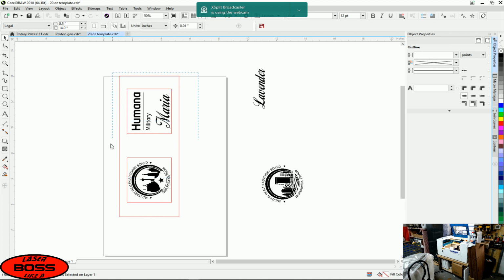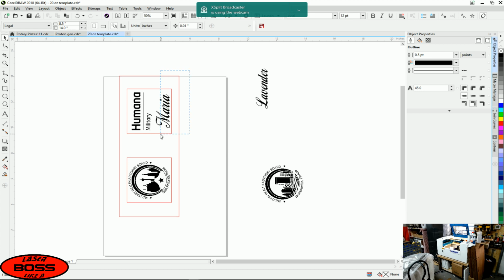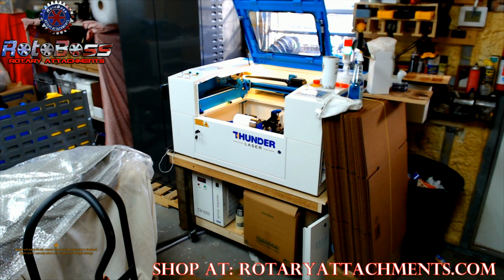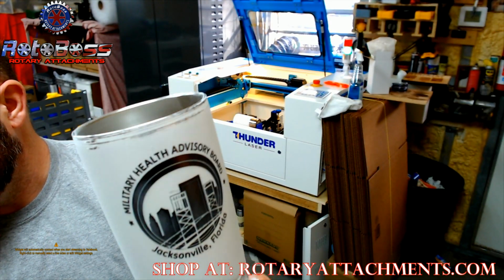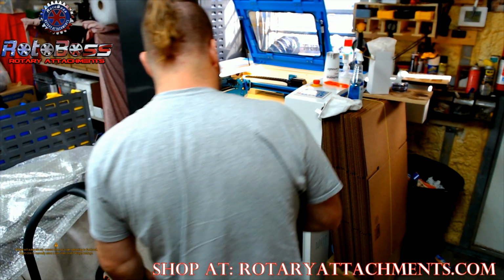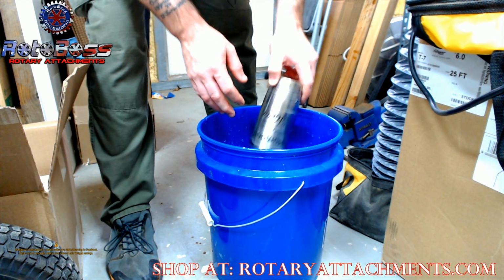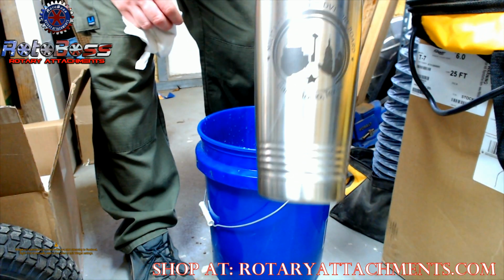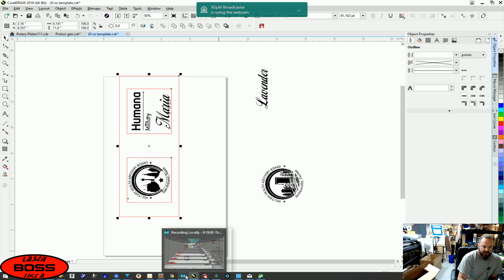Double Side Tumbler engraving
Using the Rotoboss Low Roller on my Thunder NOVA 24  machine to do double side engraving in one shot.